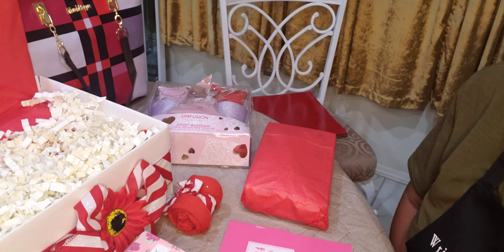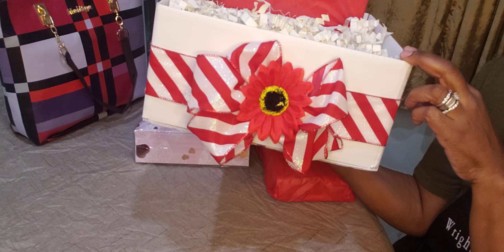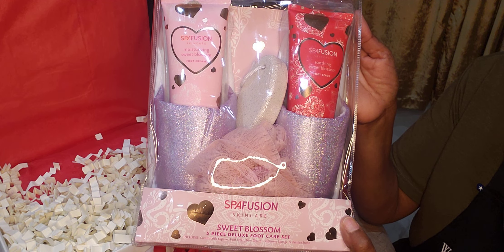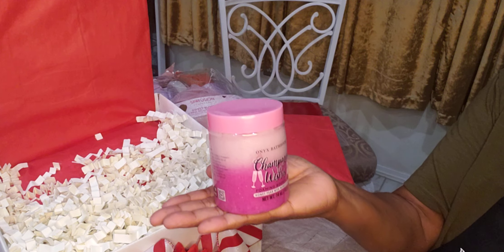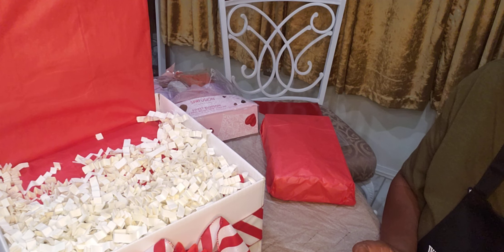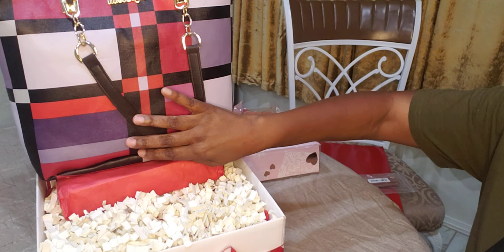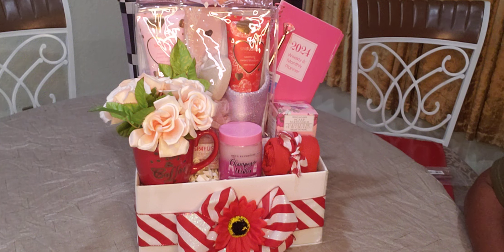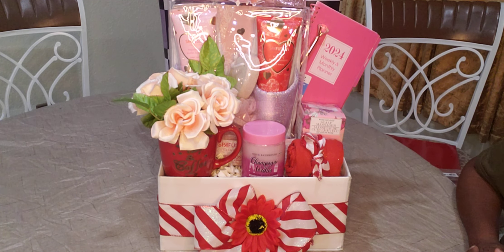Mother's Day Gift Box using Temu Tote